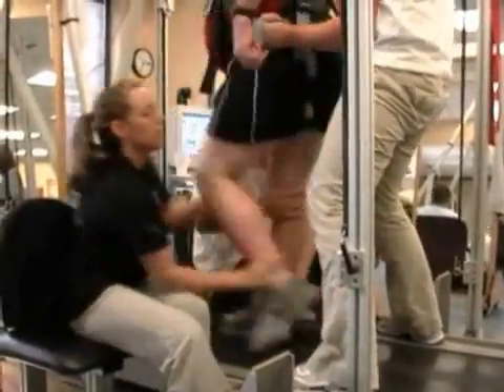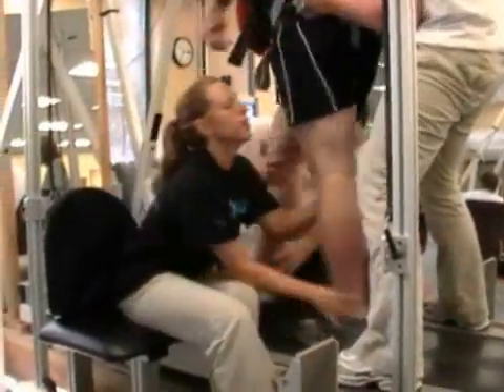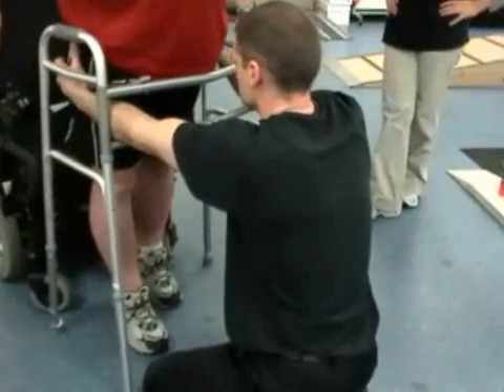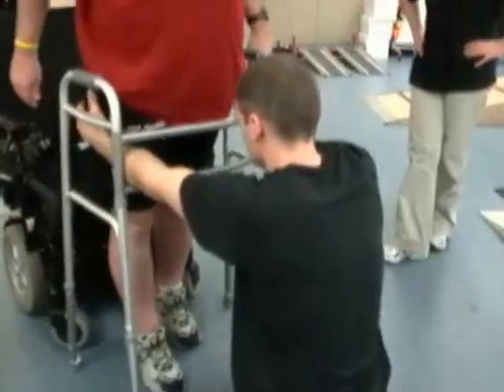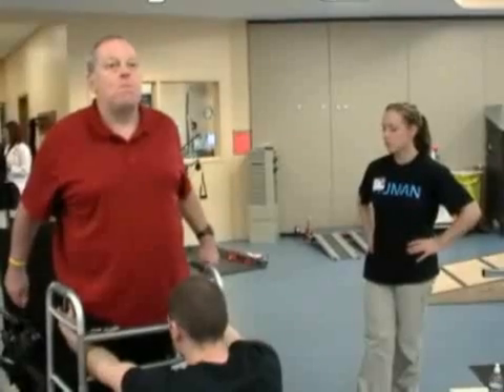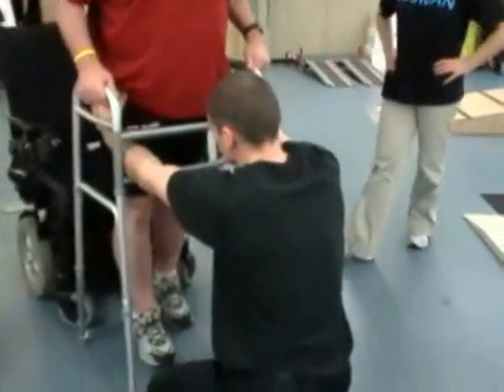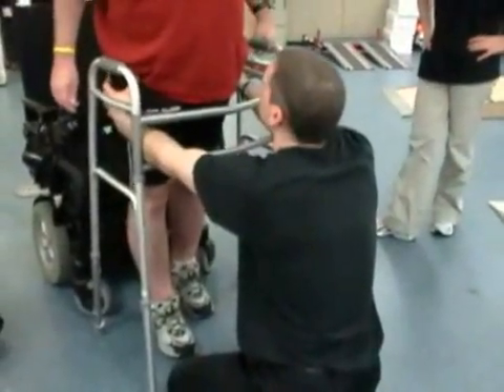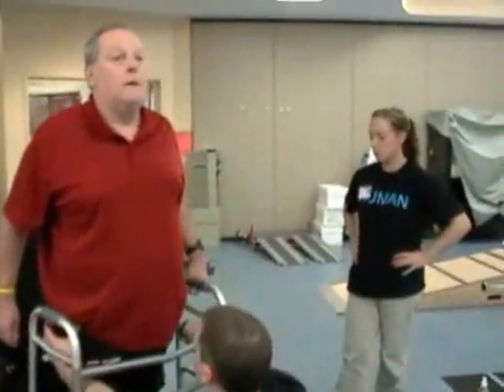What is Locomotor Training?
Lee Smith, a physical therapist from the NeuroRecovery Network at the Frazier Rehab institute in Louisville, Kentucky explains the basic idea behind how locomotor training works.